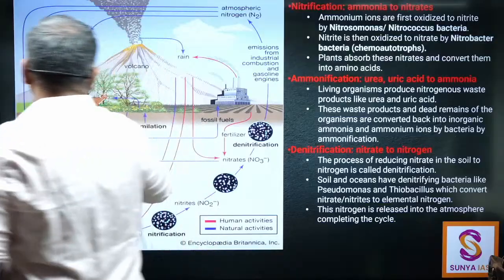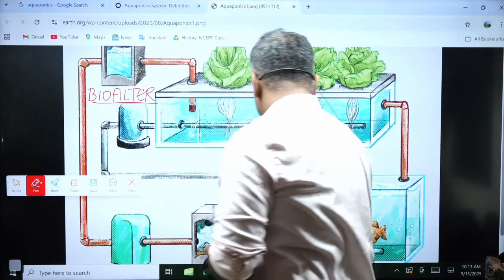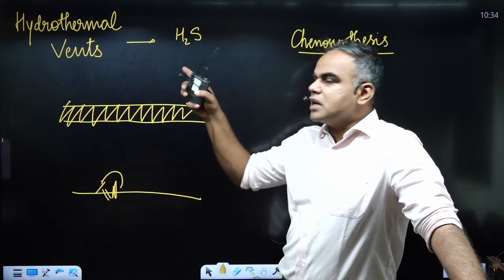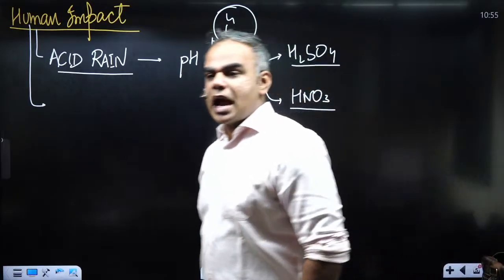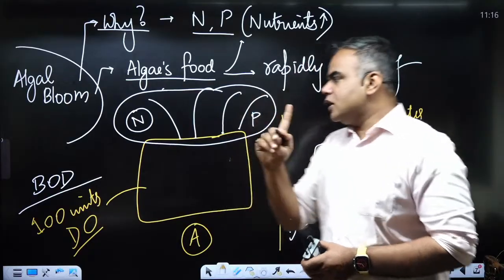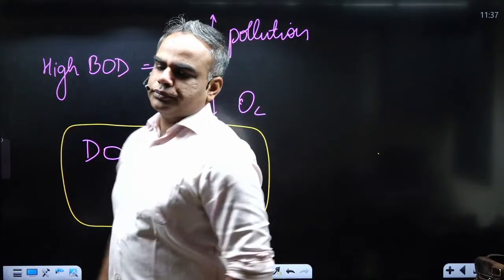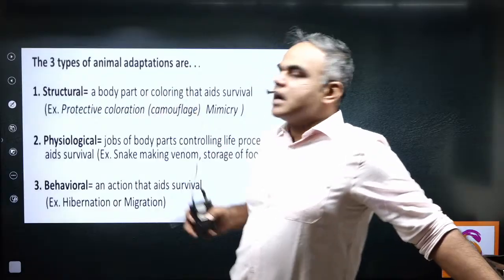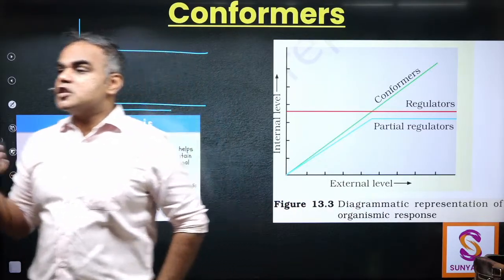GS Foundation | KAVACH 2026/27 - Lecture 7 - Basics of Environment | Must Watch | UPSC | Sunya IAS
KAVACH 2027

For any other query or more information, fill the form

Welcome to Sunya IAS, student's trusted source for comprehensive UPSC Prelims Static and Current Affairs coverage.

In this important lecture from the GS Foundation | KAVACH 2026 batch, we are discussing one of the most important class - Basics of Environment. In this session, we will cover the core concepts of ecology, ecosystem, and biodiversity, which form the foundation for environment-related questions in both Prelims and Mains.

We will also explain the link between environment and current affairs, and how UPSC frames questions from this section. This lecture will help you build conceptual clarity, understand key terms, and prepare in a structured, exam-focused way.

KAVACH 2026/27 PROGRAM:
This program has many key stages, while GS Foundation forms the initial 20% by building conceptual clarity, the program goes beyond this with targeted content.

Kavach 2026: In Four Phases

Phase 1: Pre-Foundation – Build basics with NCERTs, mentor support, and optional selection.
Phase 2: Foundation – 600+ hours of live GS classes, daily practice, and mentorship.
Phase 3: Advanced – Prelims & Mains test series, answer writing, essays, and current affairs.
Phase 4: Final Prep – Crash courses, boot camps, and quick revisions for exam readiness.

Join our program for comprehensive UPSC preparation and exam-focused resources. Get everything under one roof - from basics to advanced strategies - all under one program.